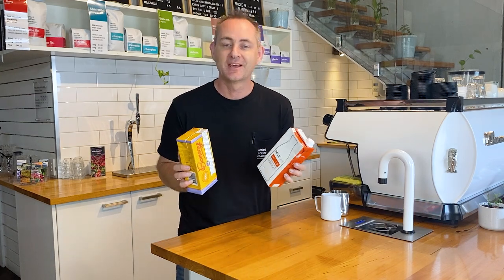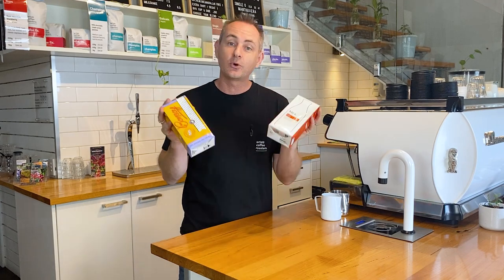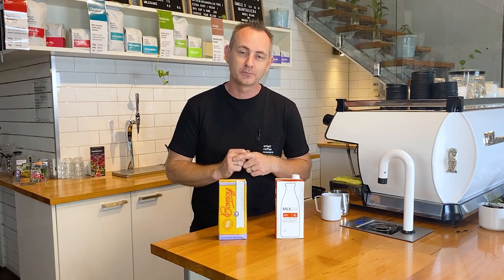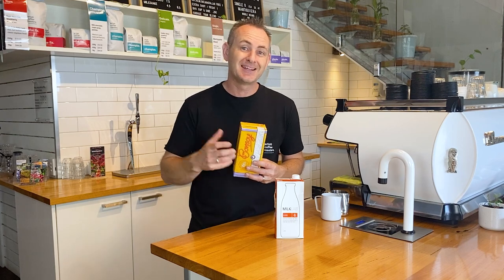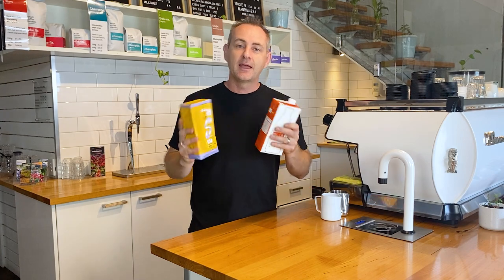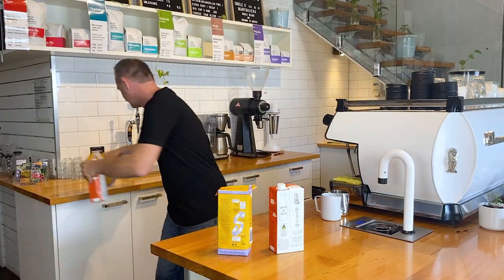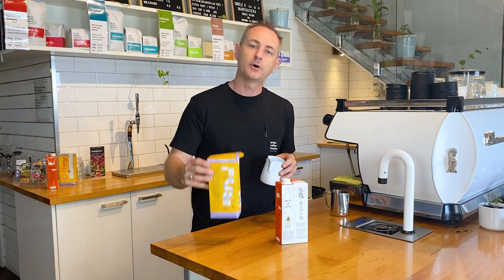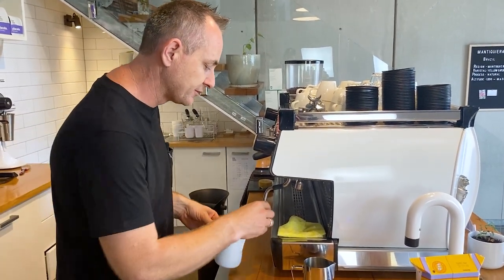How to Steam Alternative Milk for Coffee (Tips & Tricks)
How do you steam alternative milk for coffee? Heating, frothing and stretching your alternative milks is slightly different that how you treat your normal dairy milk when preparing it for coffee. When we say alternative milks we are talking, soy milk, almond milk and oat milk for example and they each have their own intricacies that you should be aware of. Alternative milks are becoming more and more popular among coffee drinkers who are looking to go dairy free. In this video Luke talks you through the basics of the alternates and provides some fundamental do's and don'ts. He also throws a couple of tips that will save you when all else fails.

We would love to hear if our videos are helping you out and your coffee game is improving as a result. Please drop us a comment and let us know!